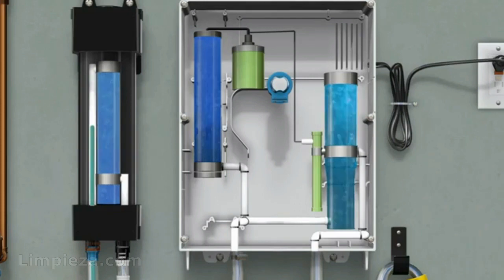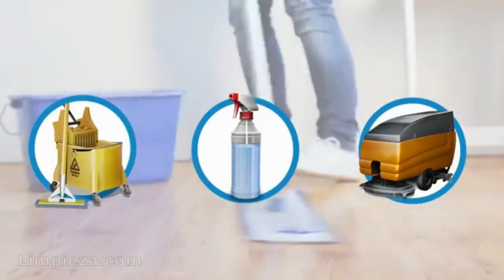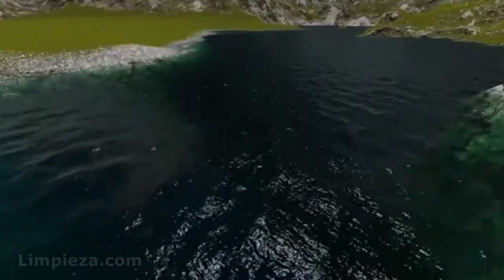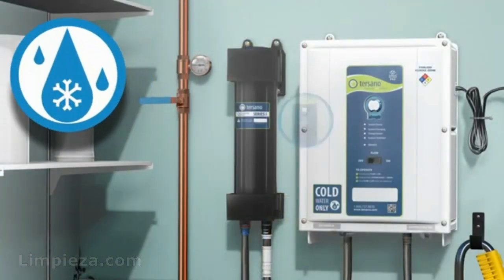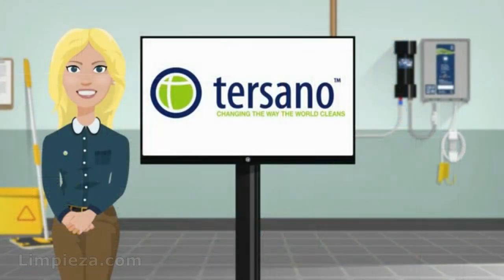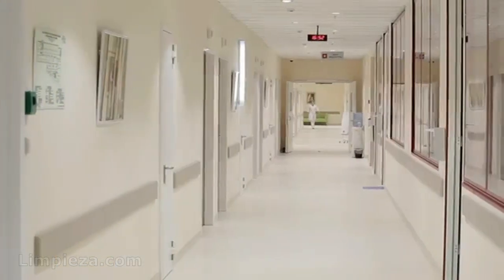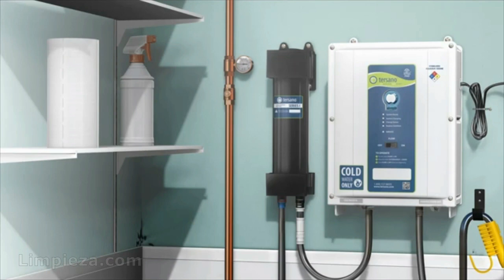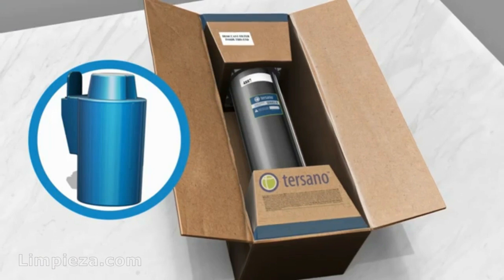Tersano, Ozono acuoso estabilizado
La tecnología patentada de Tersano añade ozono al agua del grifo para crear agua con Ozono Acuoso Estabilizado que te permite eliminar algunos productos químicos de uso diario.

El Ozono acuoso estabilizado cumple con los estándares de Green Seal.

Higienizador y desinfectante efectivo hasta 24 horas.